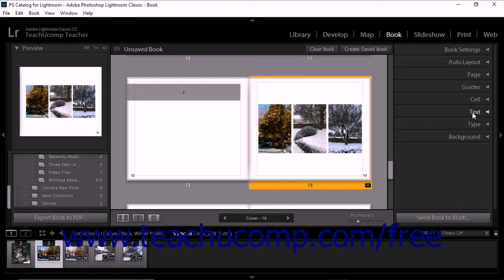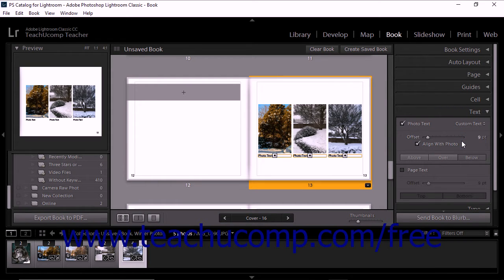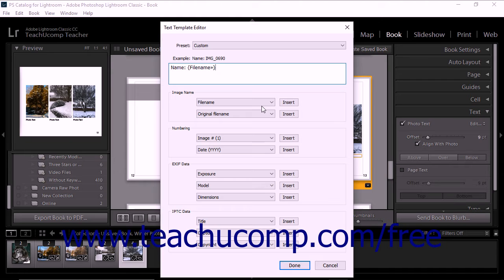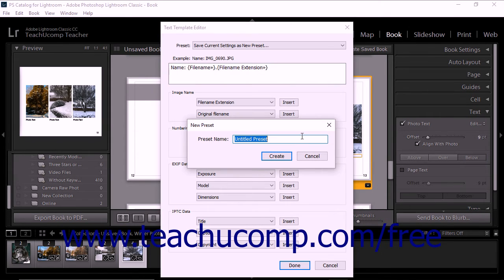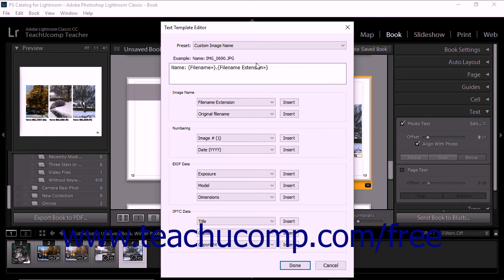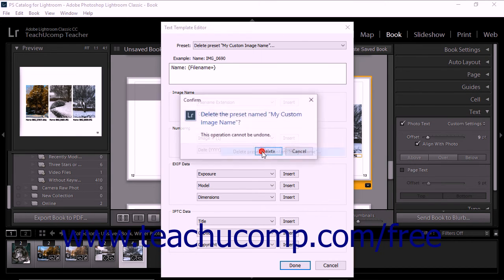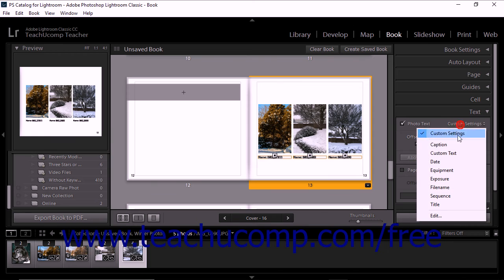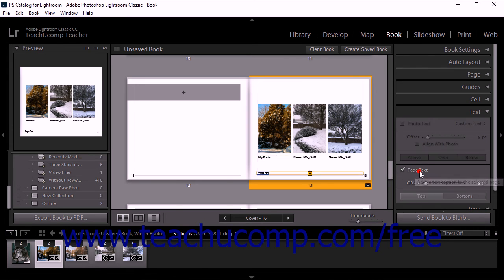Lightroom Classic CC Tutorial The Text Panel Adobe Training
Learn about The Text Panel in Lightroom Classic CC A clip from Mastering Lightroom Classic CC Made Easy. - the most comprehensive Lightroom Classic CC tutorial available. Visit us today!